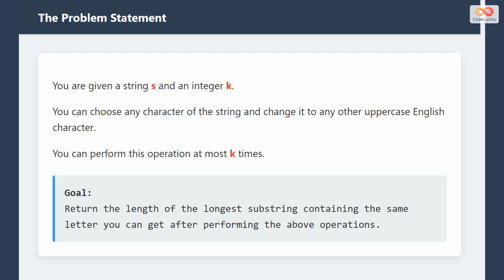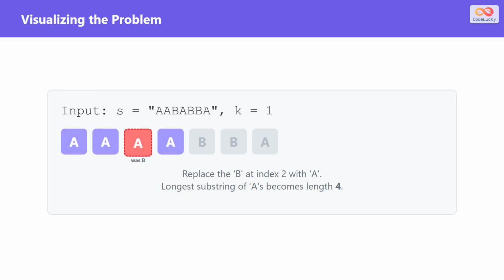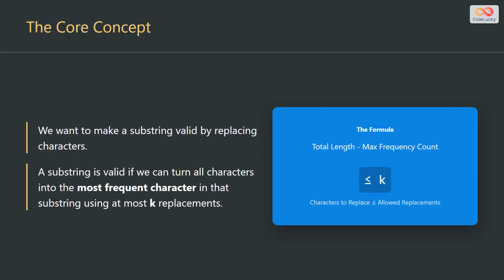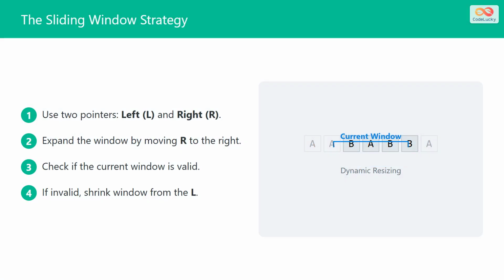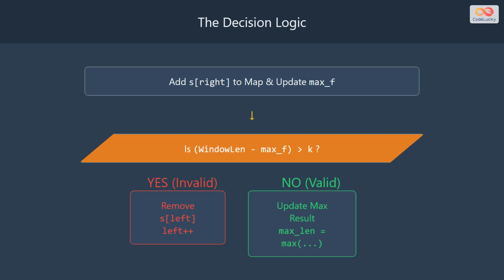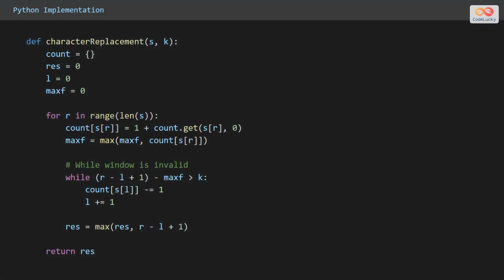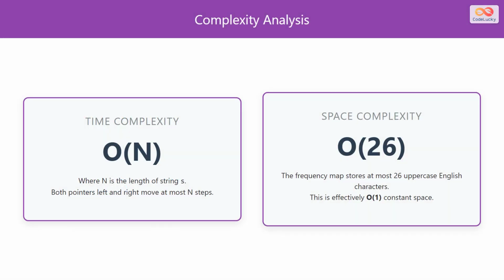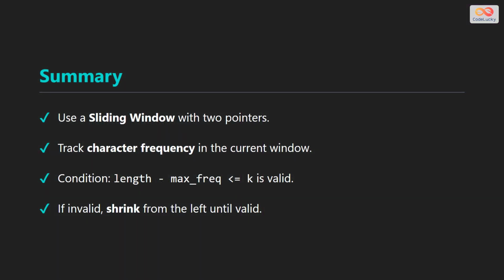Longest Repeating Character Replacement - LeetCode 424 - Sliding Window Pattern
Learn how to solve the Longest Repeating Character Replacement problem (LeetCode 424) using the efficient Sliding Window technique! 🚀

In this video, we break down the problem, visualize the window expansion and contraction, and derive the O(N) linear time solution. This is a must-know pattern for coding interviews at top tech companies.

Key Concepts Covered:
🔹 Sliding Window Strategy
🔹 Frequency Maps
🔹 Window Optimization Logic

Whether you are a beginner or brushing up for interviews, this step-by-step guide will help you master string manipulation problems.

Chapters:
00:00 - Introduction
00:17 - Problem Statement
00:39 - Example Visualization
01:05 - Core Concept
01:30 - Sliding Window Approach
01:52 - Data Structures
02:13 - Algorithm Logic
02:40 - Python Code
03:06 - Complexity Analysis
03:32 - Summary
03:54 - Outro